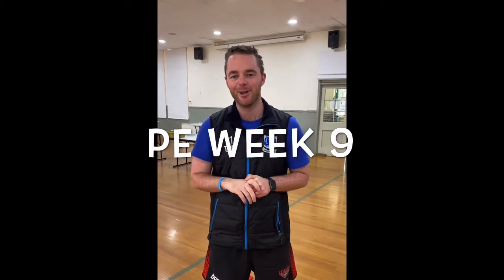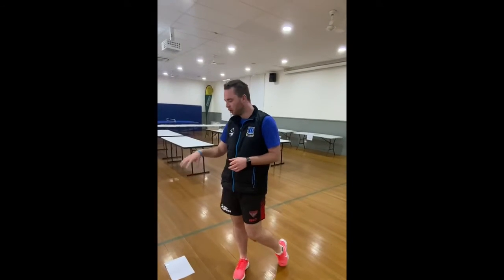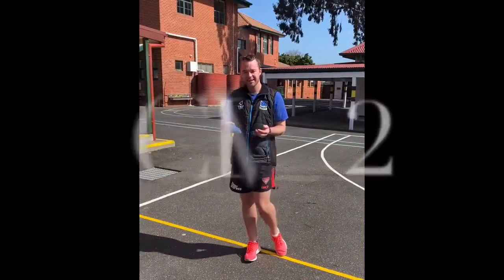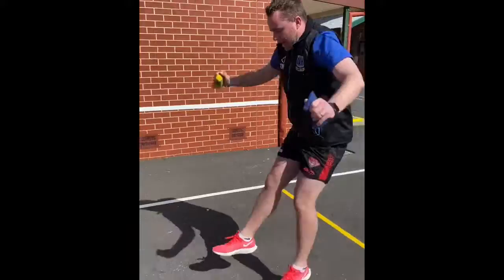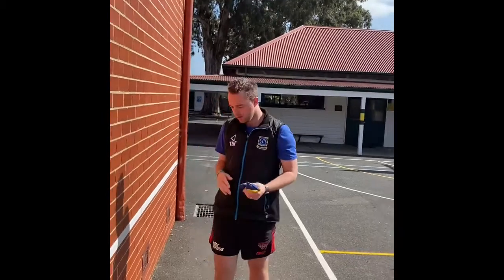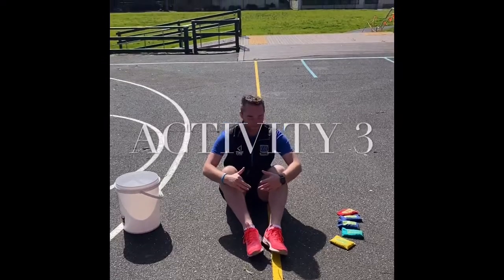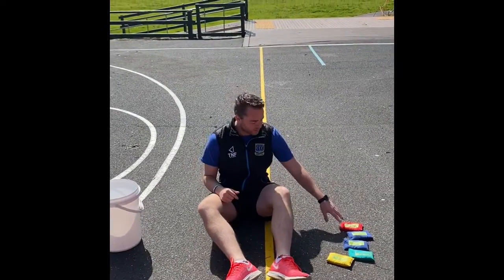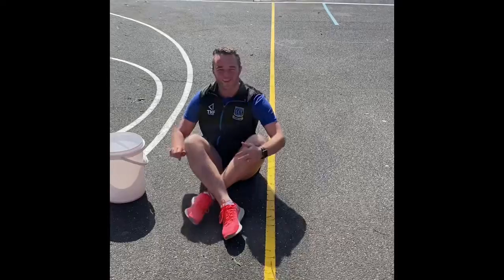Grade 2 and 3 PE Week 9 - Movement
Week 9 PE for Grade 2 and 3 they are completing a range of movements skills and activities.